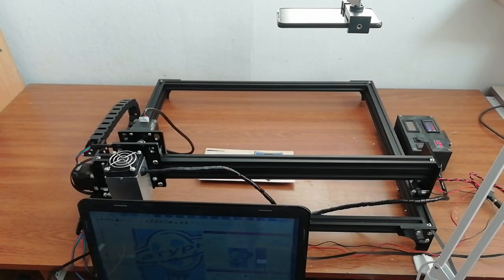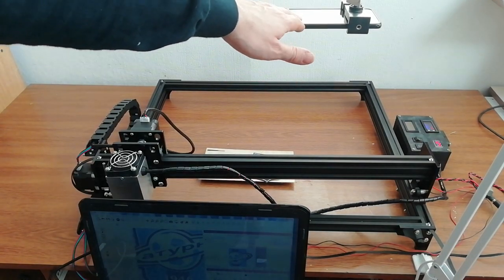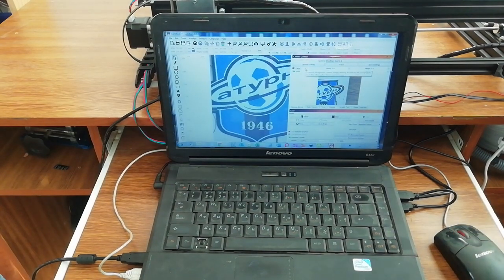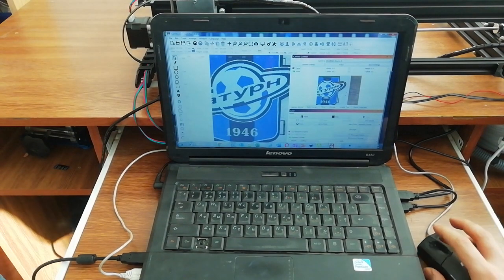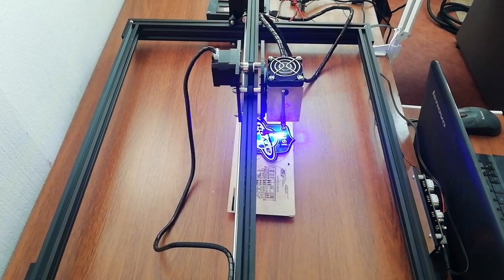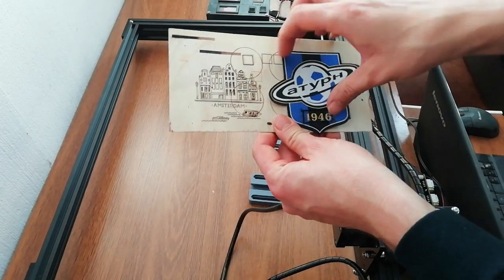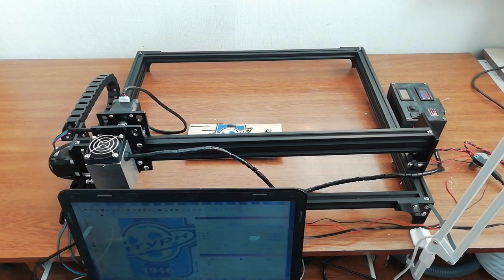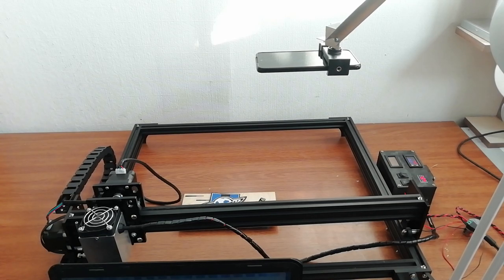Using a camera in Lightburn software. Converting a smartphone into a webcam for your engraver.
It is an incredible. You can use your smartphone camera as an external camera for a lightburn software.
it is an awesome tool for converting your smartphone camera into a webcam.

The camera allows to do a super convenient positioning.

Love it!

Later we plan to make a full video showing how to convert a smartphone camera into a webcam + make a proper settings in lightburn to setup the camera.